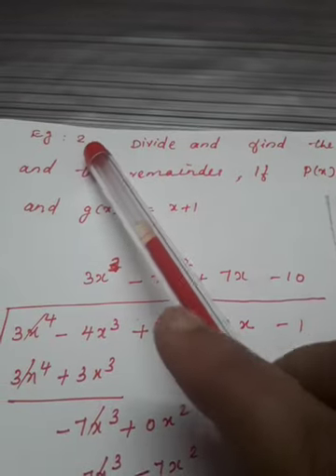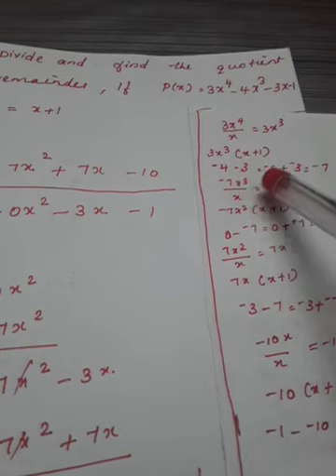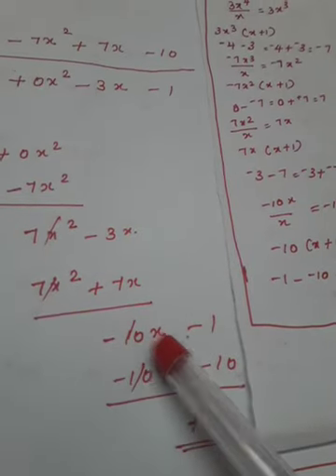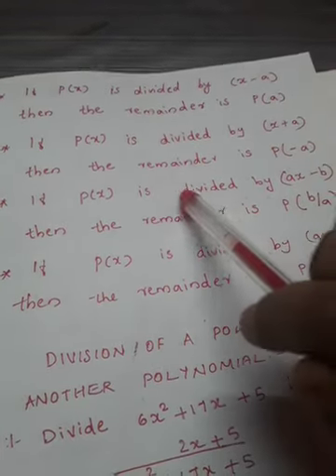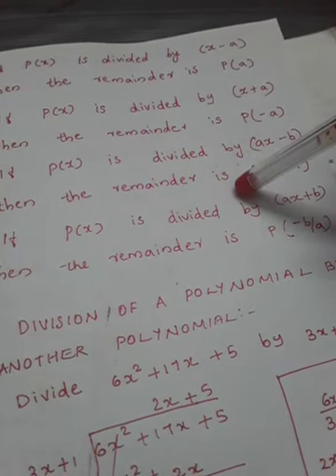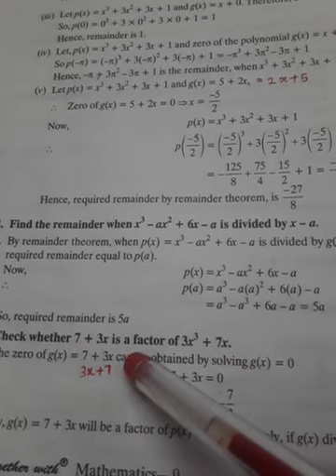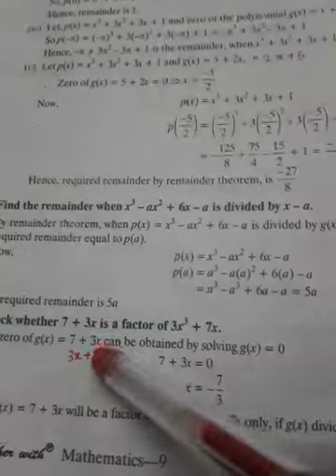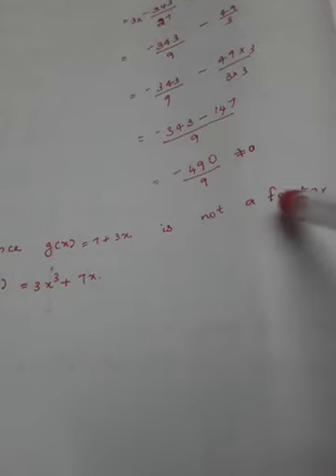Lecture2 9th maths L-2 part 3